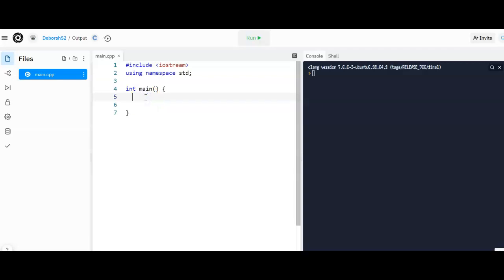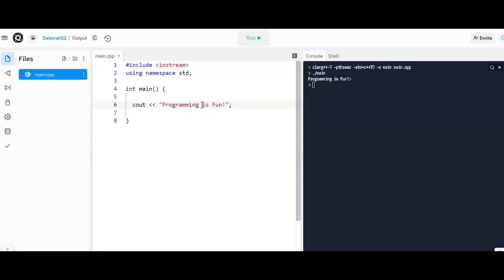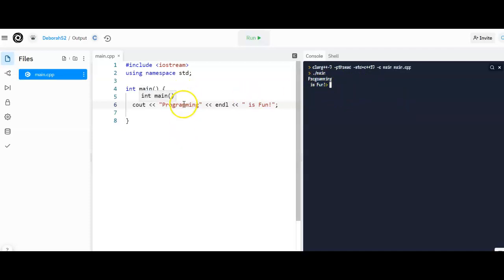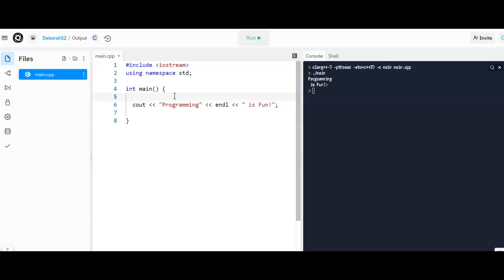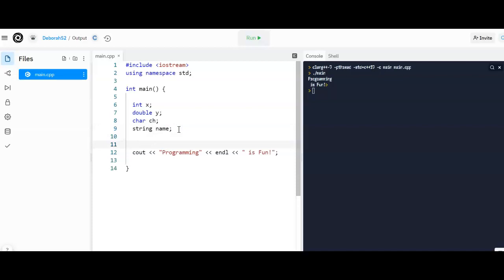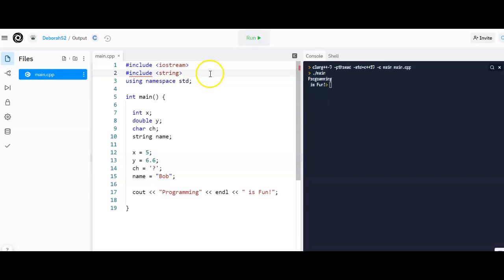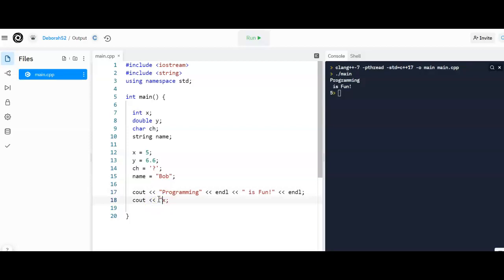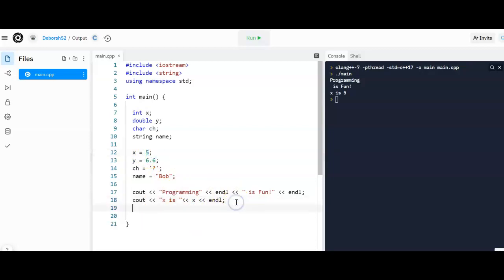C++ Output Statements and Variables